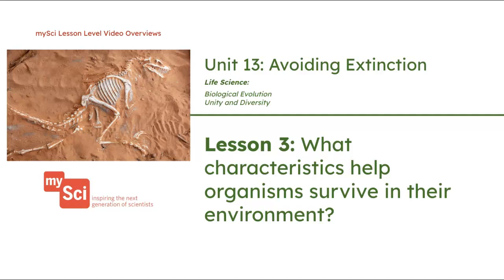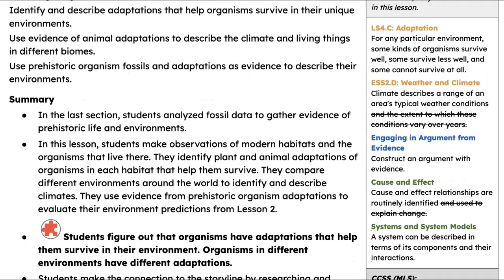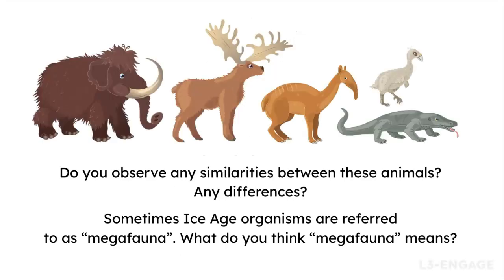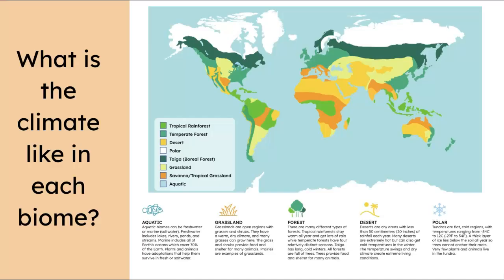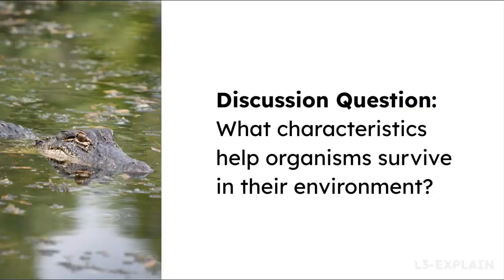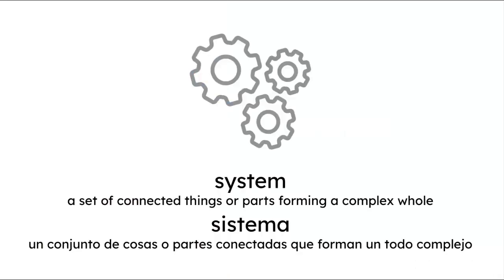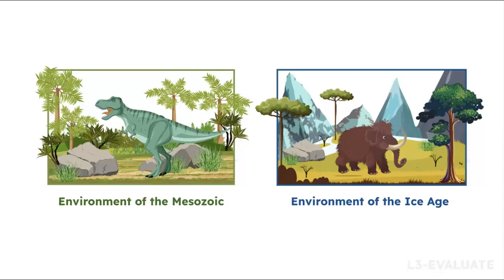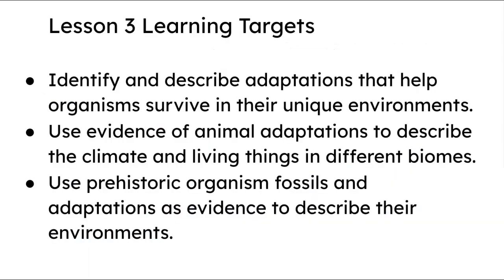Unit 13 Lesson 3 Video